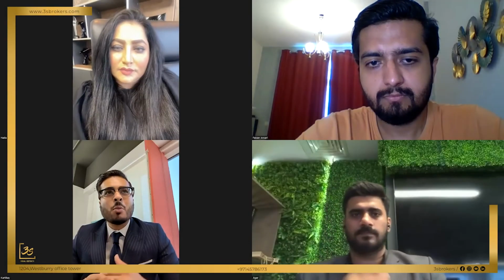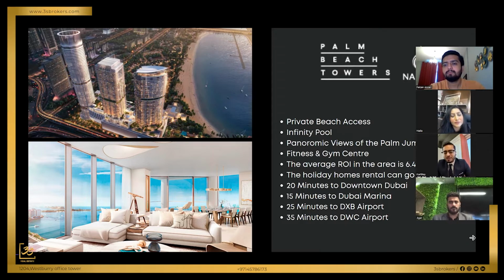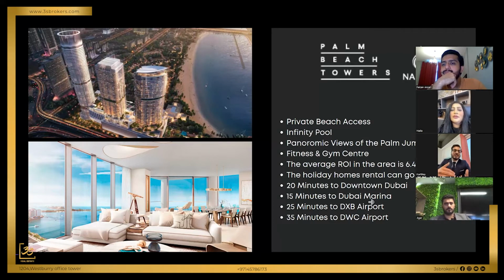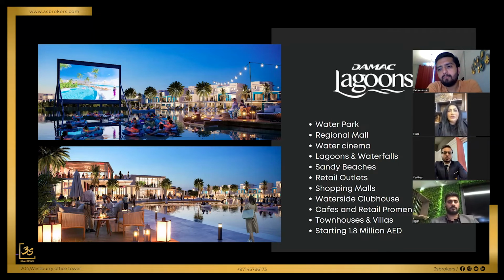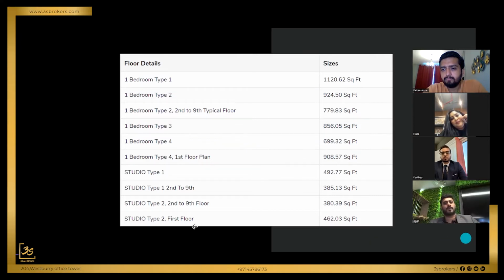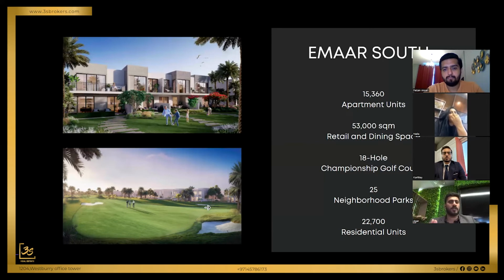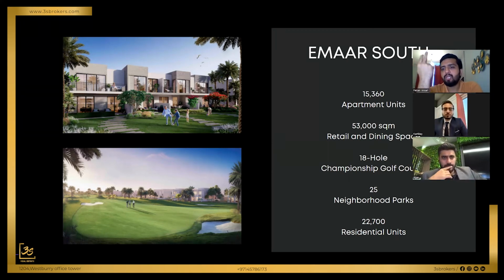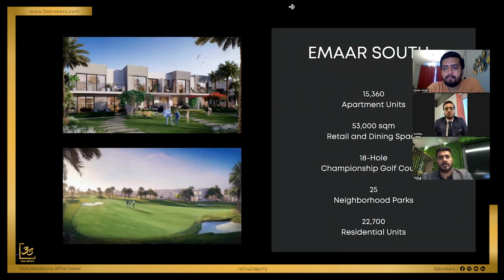Dubai Real Estate Investment Opportunities || 3S Real Estate || Webinar - Australia || 1st Oct 2022